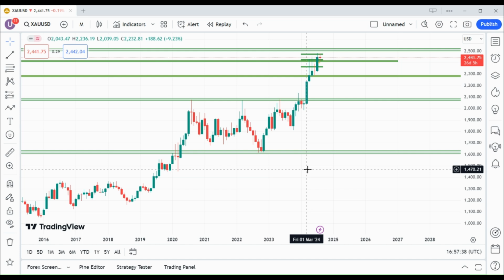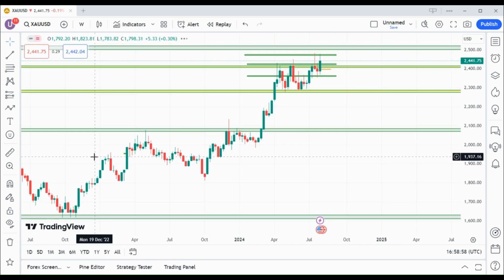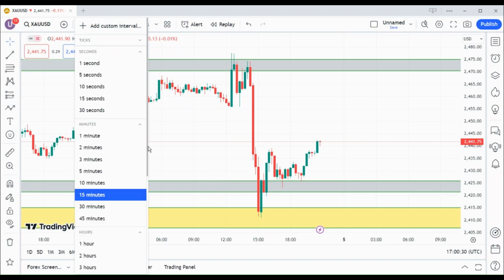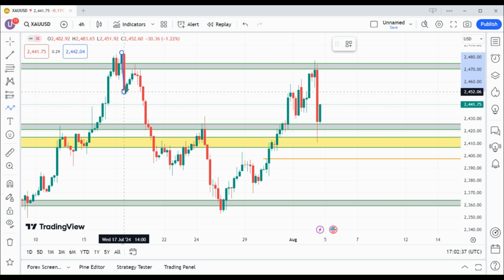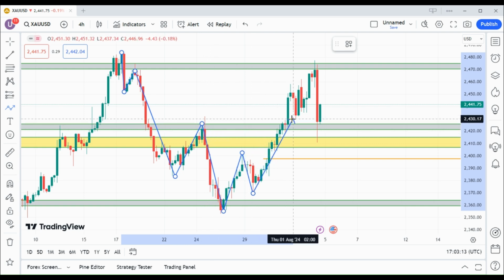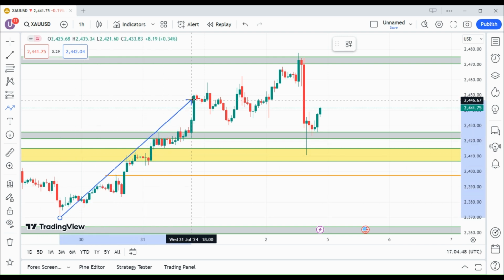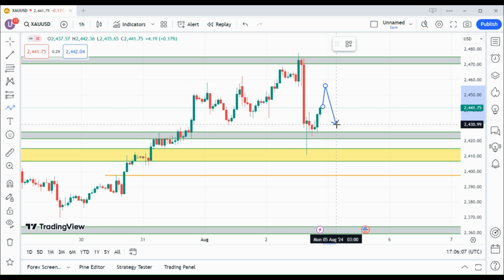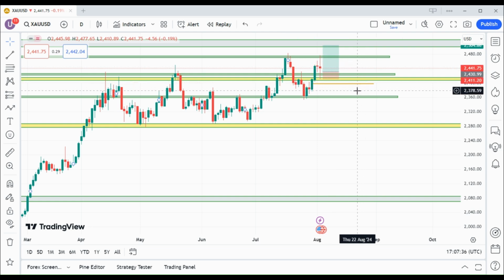HOW TO TRADE XAUUSD LIKE A PRO